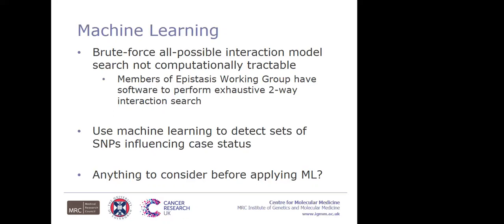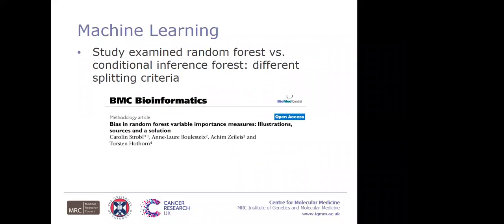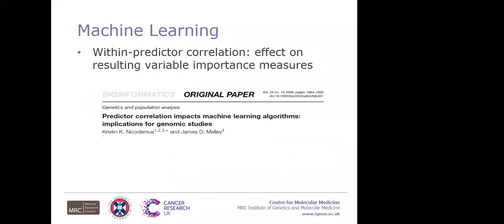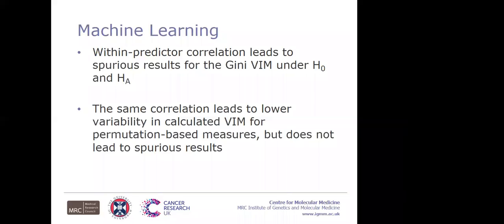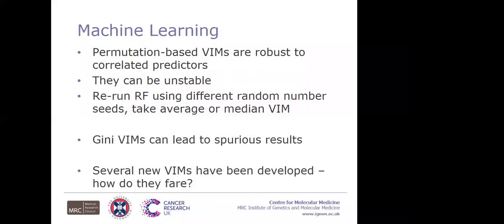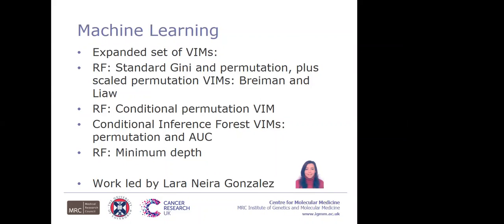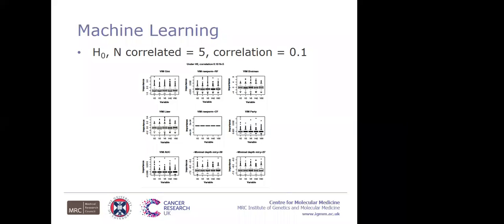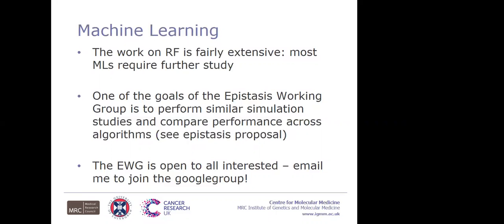PGC Statistical Analysis Call - Kristin Nicodemus - Machine Learning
Machine Learning: Pitfalls and Promise

Kristin Nicodemus